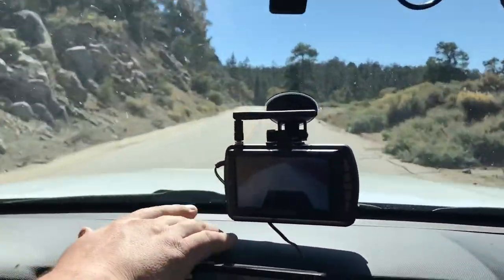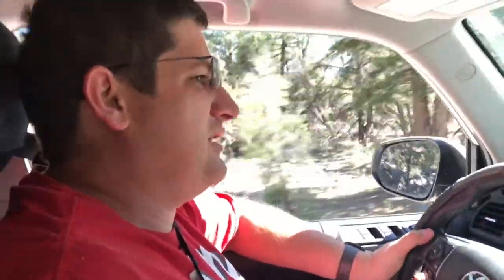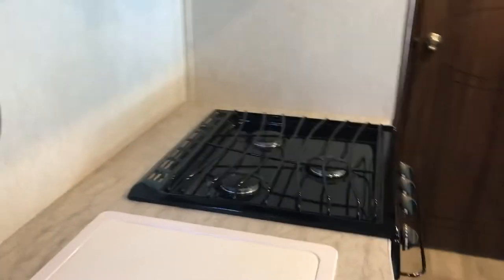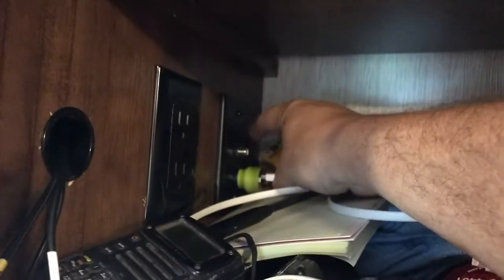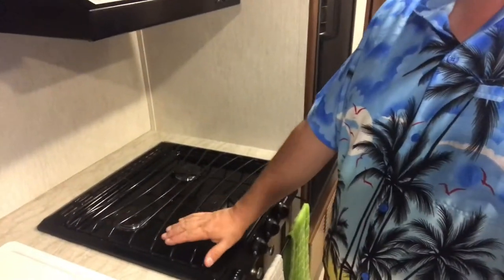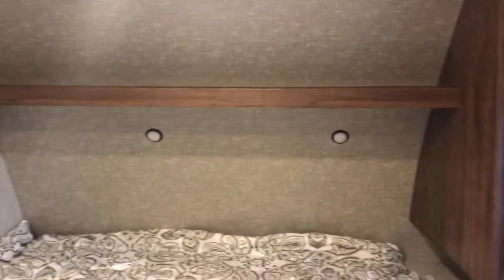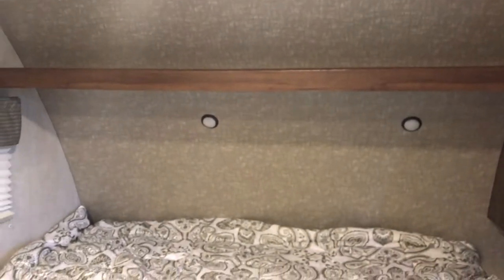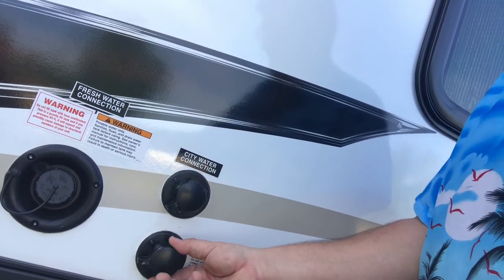Review of Mallard M185 after Camping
This was our first trip with our new Mallard M185 Bunkhouse Trailer, and wanted to share our experiences while towing with a Toyota 4Runner, as well as reviewing the camper. We visited a location above Kennedy Meadows, in the Sierra Nevada of California.

We really love our camper, as we can have our whole family in it, with enough storage space, and water capacity, while still being able to tow it with a family vehicle. Features we really loved about this trailer over the others:
Removable Table (Can be used outside)
6CU Fridge/Freezer
3 Burner stove (With knobs on the side, not the top)
Side door for more storage under bottom bunk (Kids Bikes can go on trips)
Enclosed underbelly (less critter problems, lower temperature capabilities)
Bigger Tank Capacities (52 Fresh, 42 Gray, 42 Black)
Double Sunk with hose nozzle.
2" Fiberglass Sidewall (Better insulation from cold/heat)
Large thru storage area for gear. (hoses, chalks, stuff for setup)

Furion Wireless Camera System:

ScanGadge II:

Camco Pop-A-Plate:

12v USB Charger: